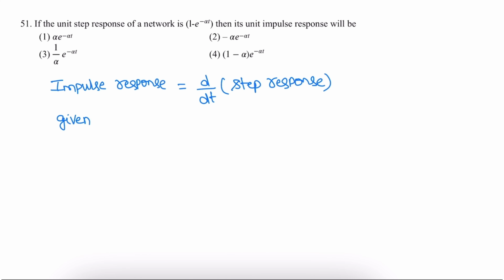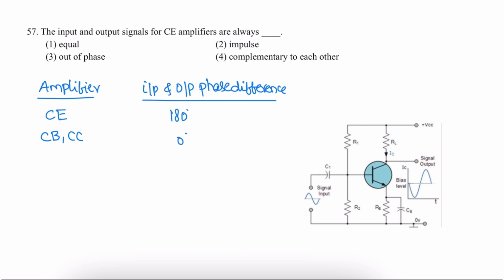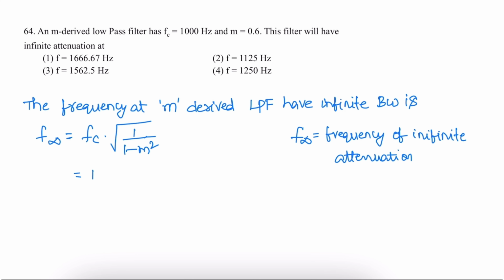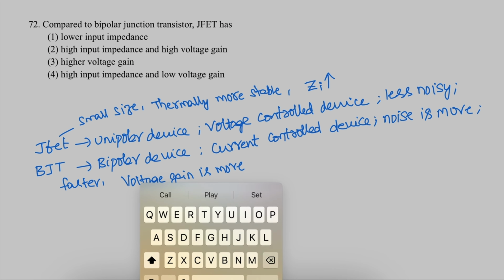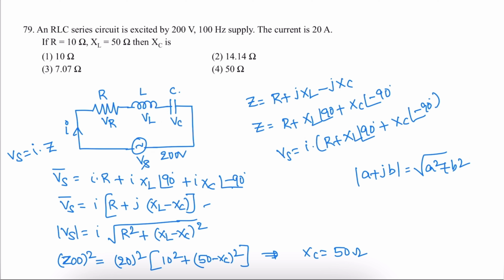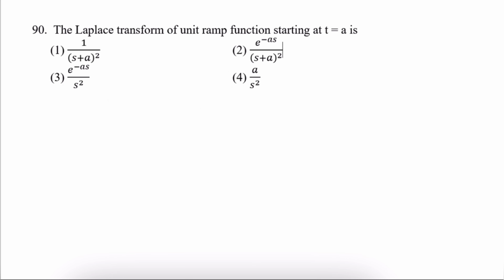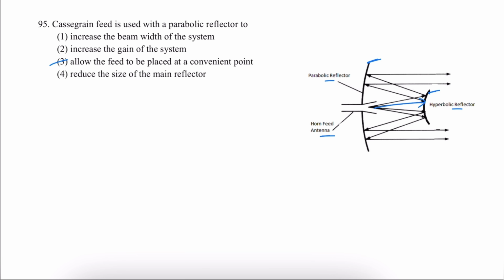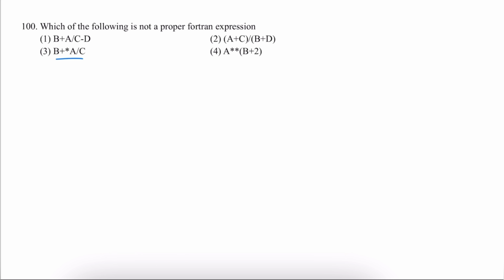APPSC (AP & TG) Government Polytechnic Lectures ECE previous Question Paper solutions 2012 part 2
Written exam (Objective Type):450 Marks
Paper 1: General studies and mental ability (Degree standard):150 Questions, 150 Marks, 150 Minutes.
Paper 2: Electronics and Communication Engineering:150 Questions, 300 Marks, 150 Minutes.

Syllabus:
Section 1: Networks, Signals and Systems
Section 2: Electronic Devices
Section 3: Analog Circuits
Section 4: Digital Circuits
Section 5: Control Systems
Section 6: Communications
Section 7: Electromagnetics